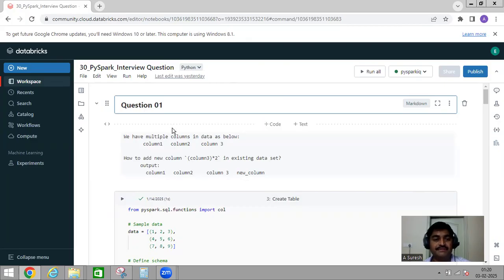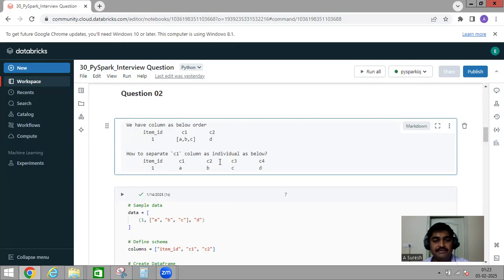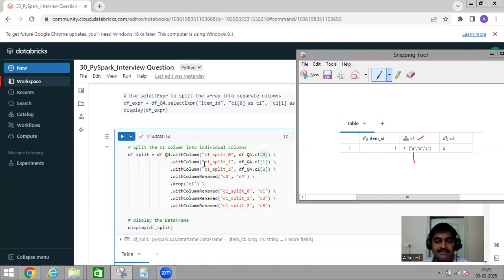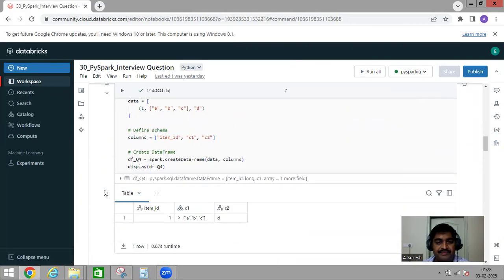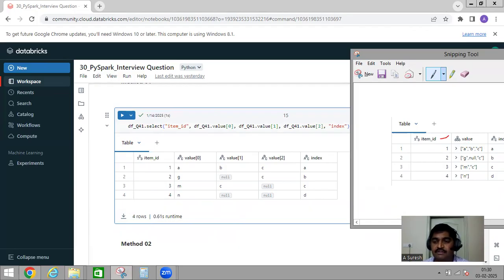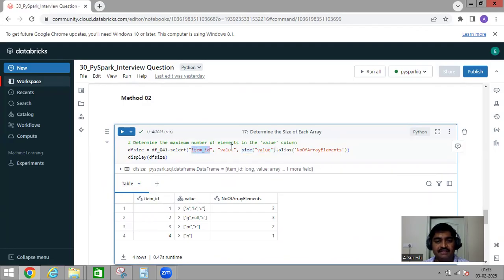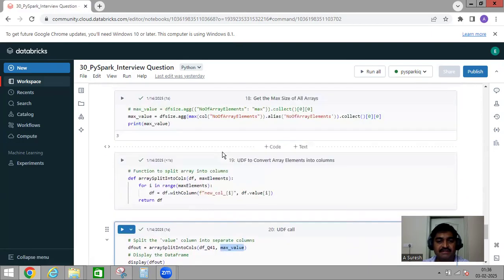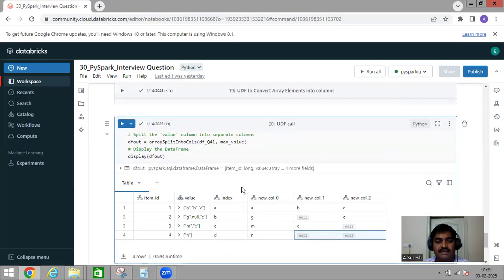30. SHELL PySpark Interview Question | Azure Data Engineer | pyspark PART 30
PySpark Interview Question?

databricks interview
databricks interview questions
databricks certification
databricks spark certification
databricks tutorial

databricks cli
python data engineer